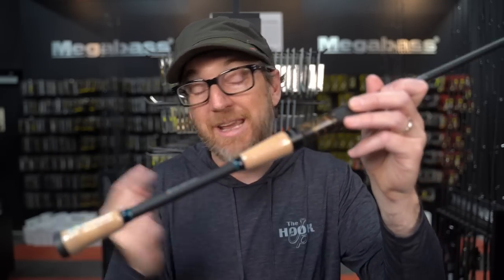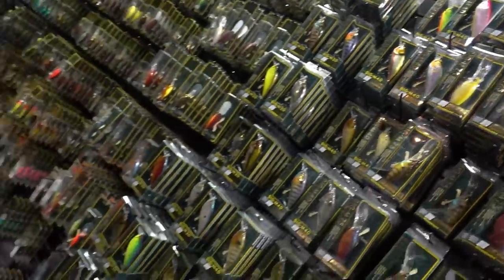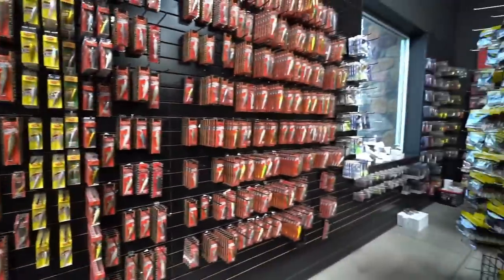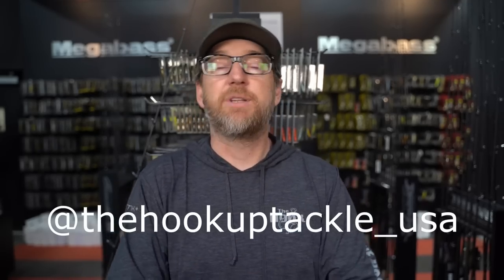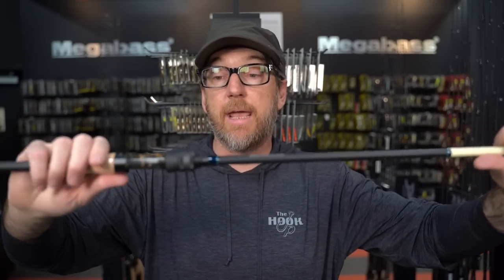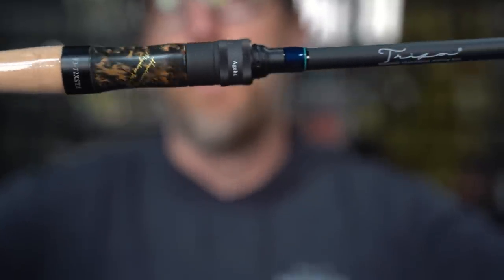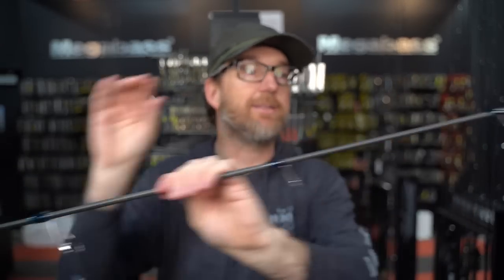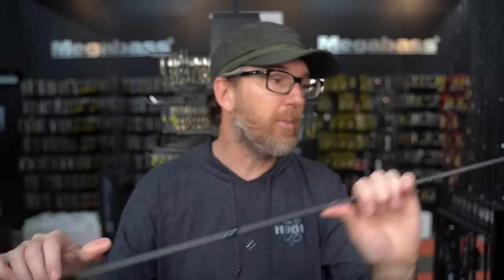3 Megabass Spinning Rods You Don't Want To Miss Out On This Year!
Today, we are looking at 3 Megabass Spinning rods we think guys should know more about before they are gone!